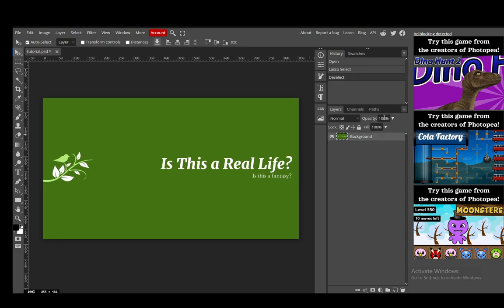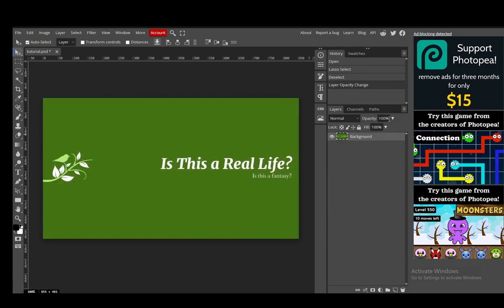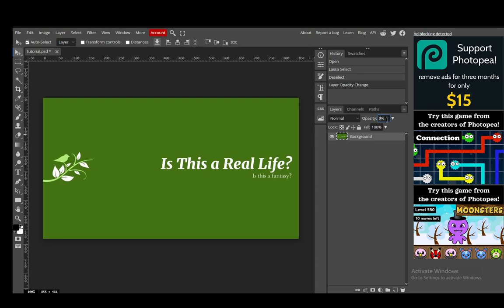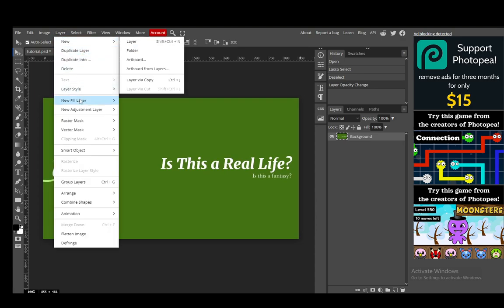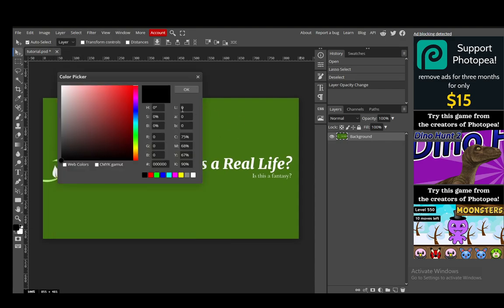How To Adjust Opacity In Photopea Tutorial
Today we talk about adjust opacity in photopea,how to adjust opacity in photopea,photopea tutorial,how to use photopea